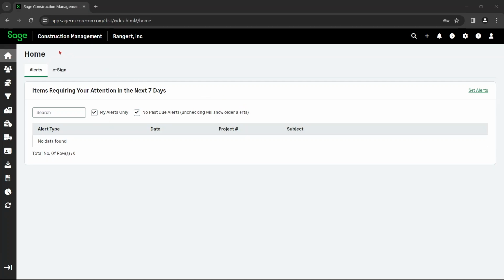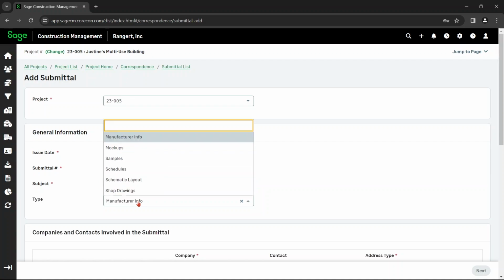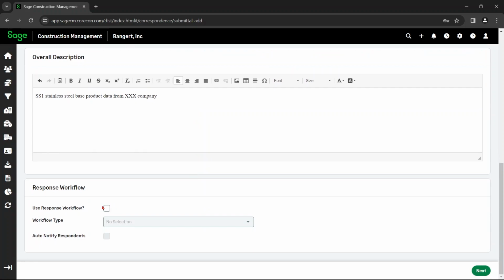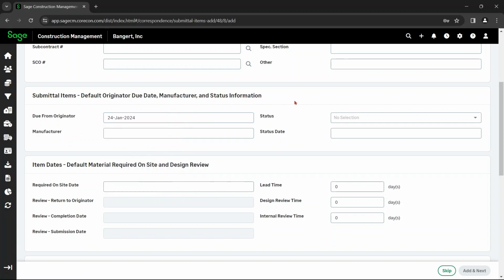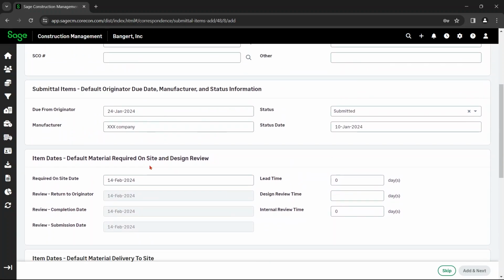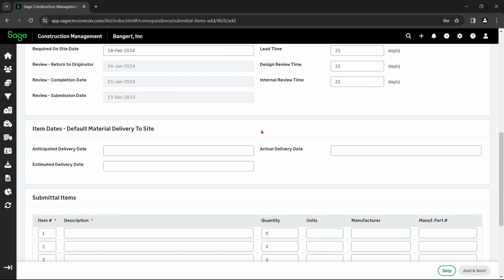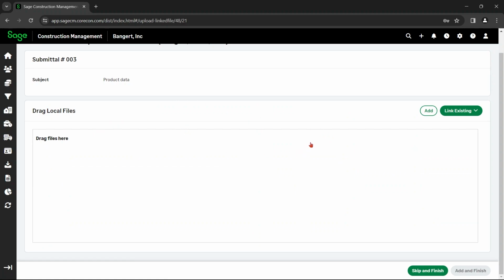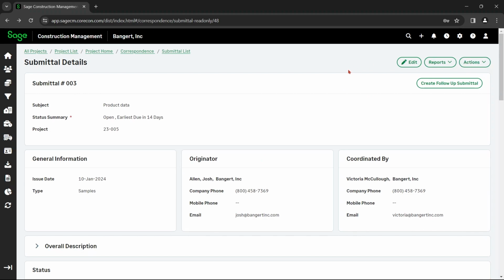How to Add a Submittal in Sage Construction Management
In Sage Construction Management, adding submittals manually involves creating and managing documentation related to the submittal process. Submittals are typically documents, samples, or other materials that need to be reviewed and approved before construction work can proceed. In this video, we show you step-by-step how to manually add submittals in Sage Construction Management from Projects and Leads.